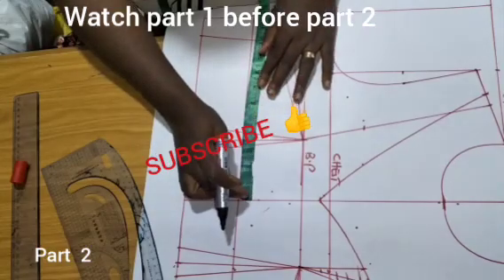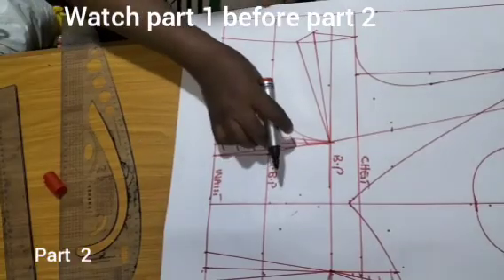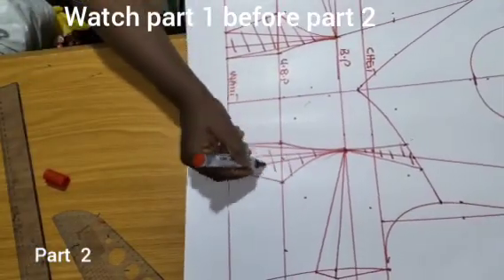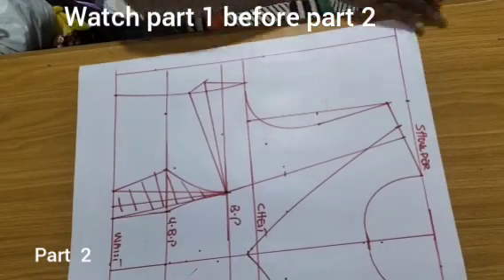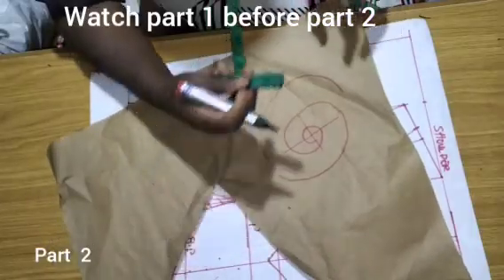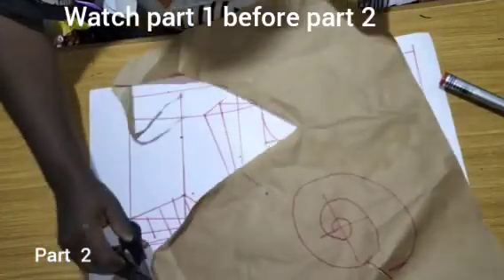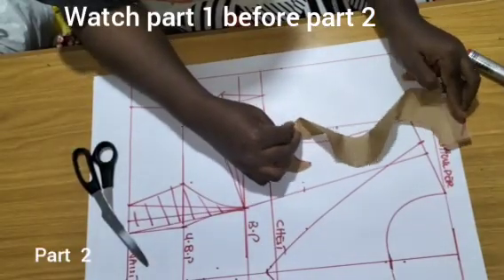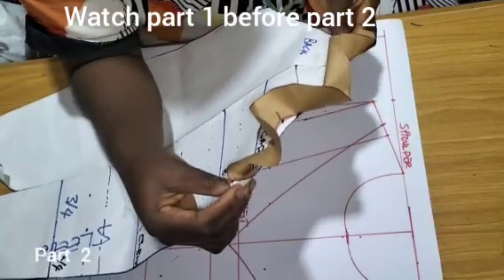HOW TO MAKE ASYMMETRIC NECKLINE BUSTIER WITH FLOUNCES PERFECTLY ( PART 2)